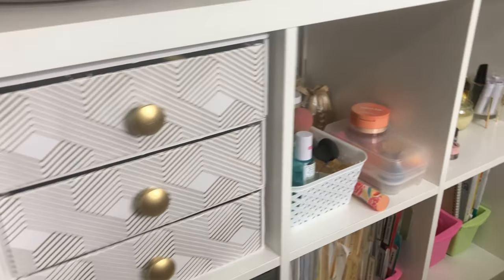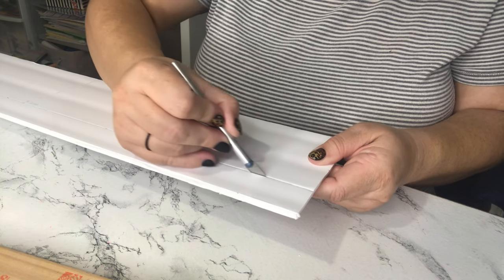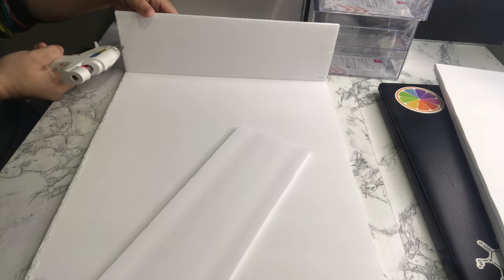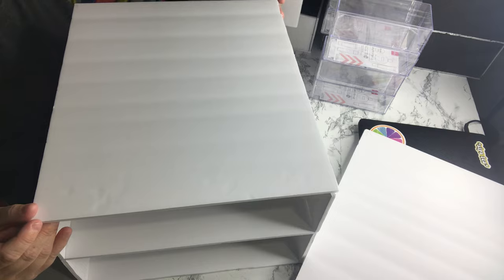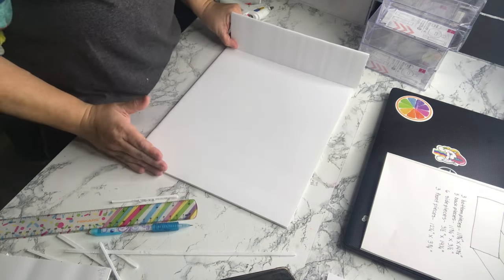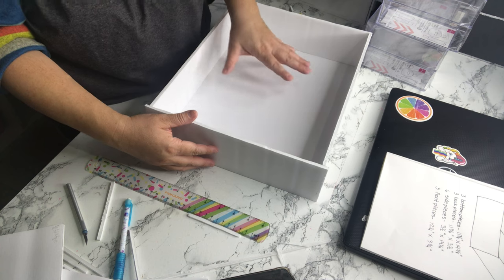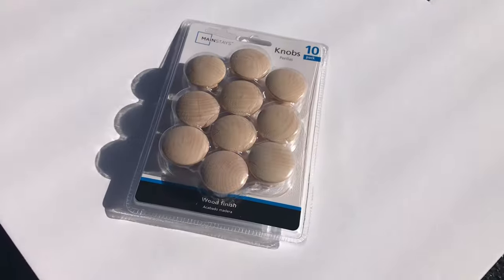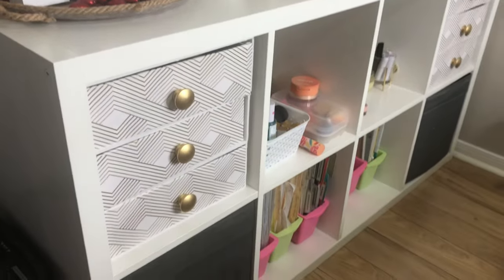DIY 3 Drawer Unit insert for IKEA KALLAX - Under $10 per unit!!!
In this video I show you how to make a 3 drawer unit to use as an insert in an ikea kallax cubie. This is a great way to store smaller items without breaking the bank. It is not meant for heavy items.  You can even make this unit without the drawers, it all depends on what you want to store in it.
You can definitely use all Dollar Tree items, or items you already have on hand, and keep the costs under $10 per unit.

I do repeat the measurements twice. But this is what you will need (all measurements are in inches) :

For the main piece:
3 back pieces - 4" x 13"
4 bottom pieces- 15" x 13"
6 side pieces - 4" x 14 7/8"

For 3 drawers:
3 bottom pieces- 11 3/4" x 14 3/8"
3 back pieces - 11 3/4" x 3 1/2"
6 side pieces- 3 1/2" x 14 1/4"
3 front pieces- 12 1/4" x 3 3/4"

The following are from the Dollar Tree:
5 Foam Boards
Craft knife
Carpenter's square
2 Wallpaper pieces

Knobs are from Walmart: